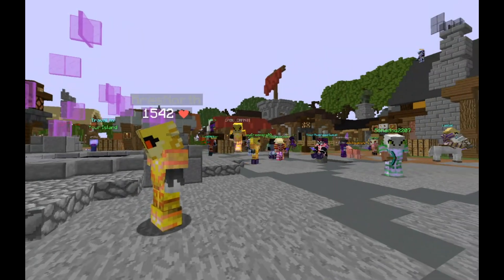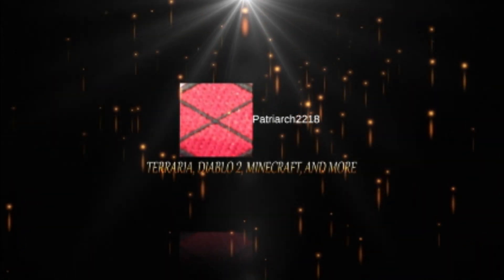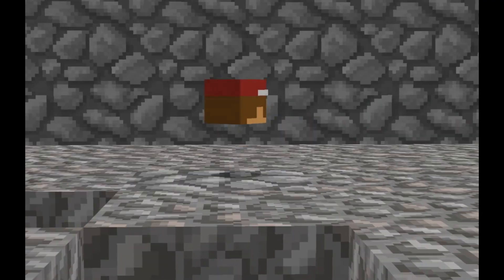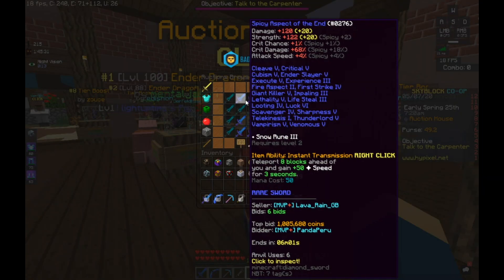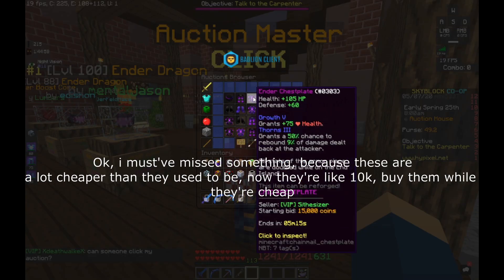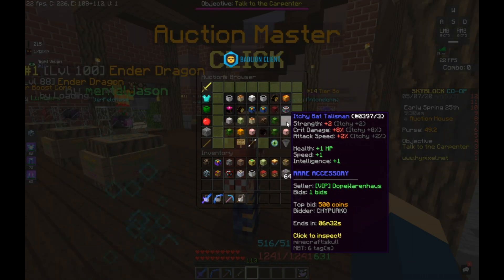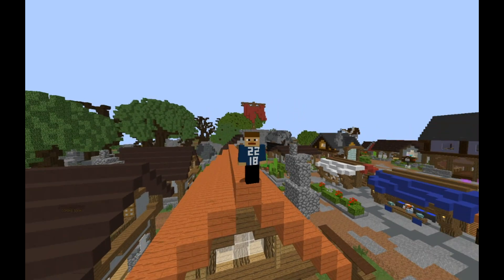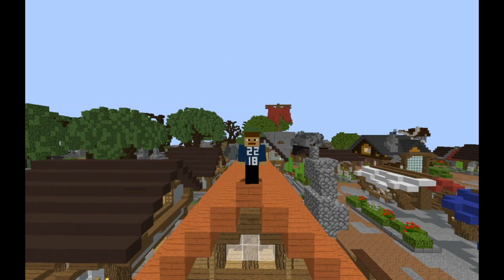Beginner's Zealot Farming Guide Hypixel Skyblock